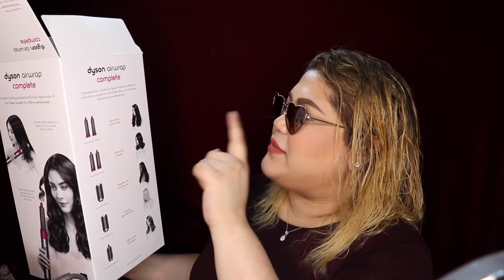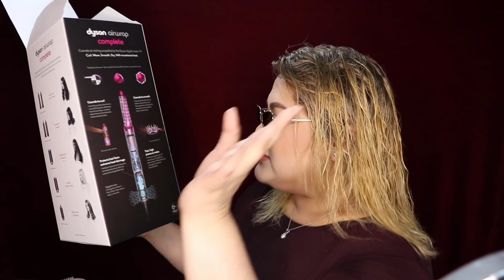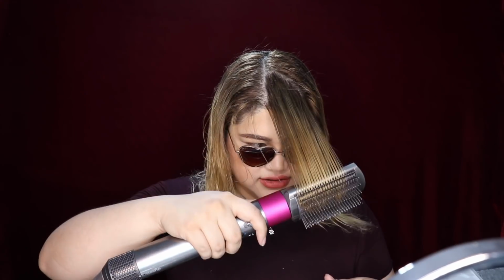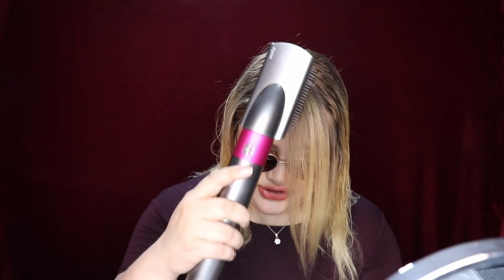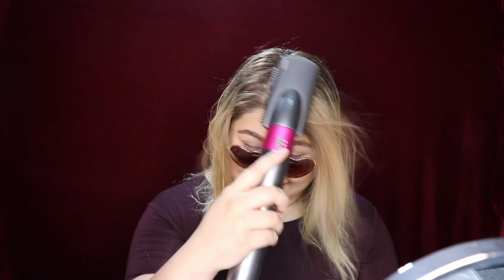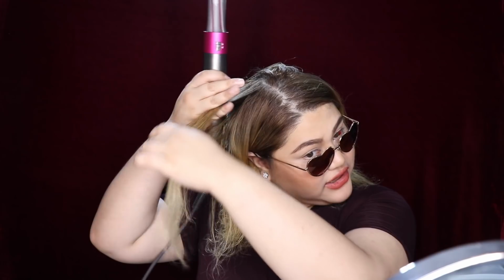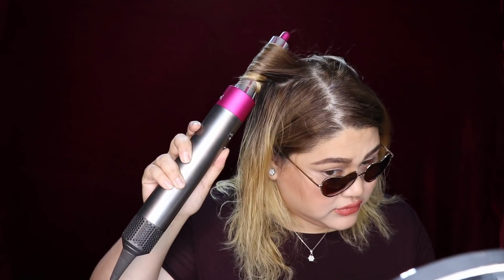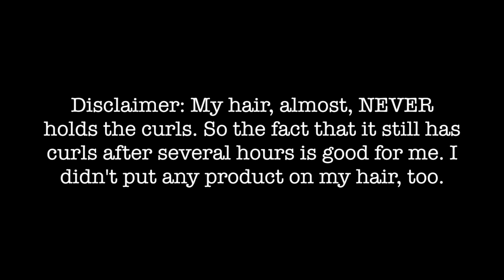Dyson Airwrap Complete First Impression and Demo (OKAY BA?) | Teena Arches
(Taglish Version)
ETO NA GUYS! Here is my HONEST first impression and Demo of the Dyson Airwrap Complete set.
Do you think you'll be buying this? Do you think it's a waste of money?

If you're reading this, type "Maganda ka parin kahit mapula mata mo. Cheret"
HAHAHHAHA